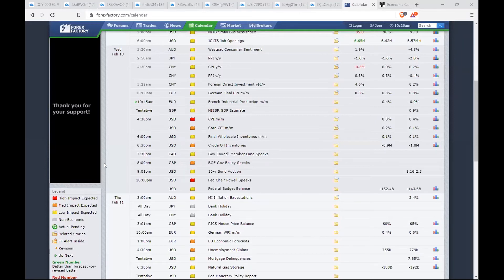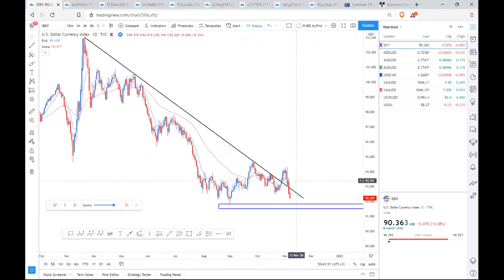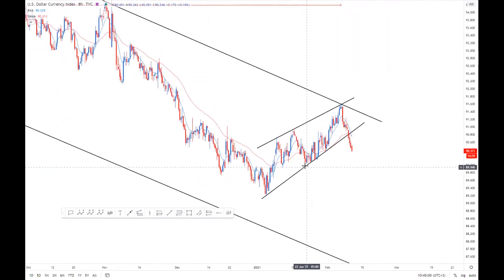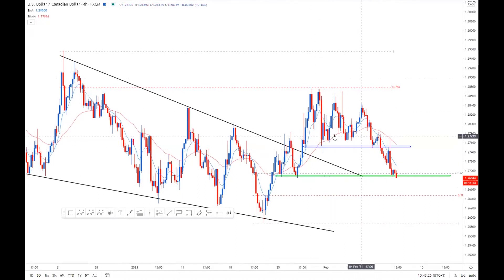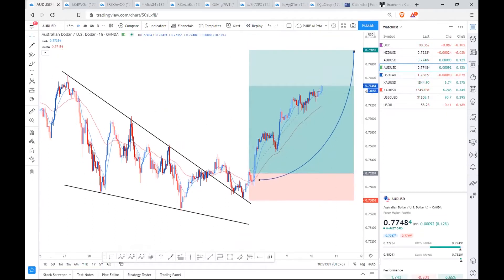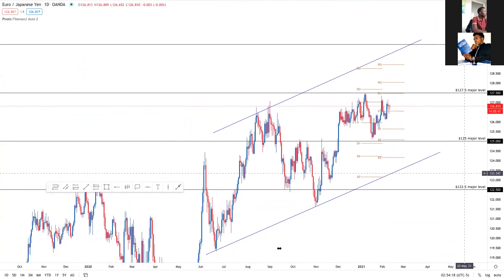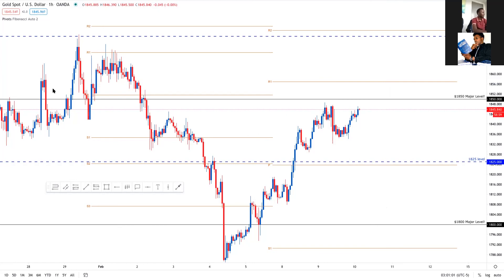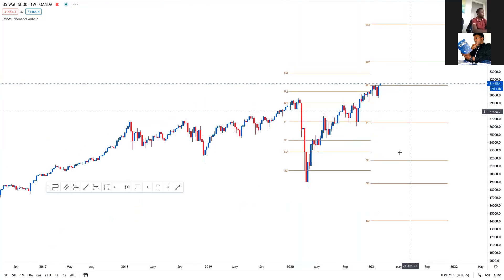Forex Market Breakdown Ep. 74